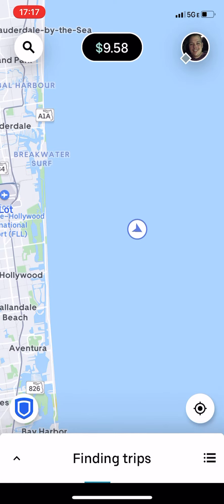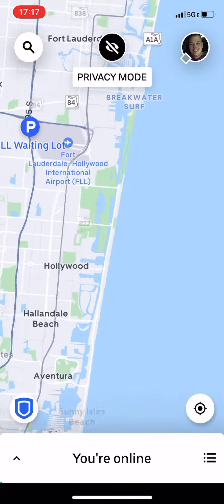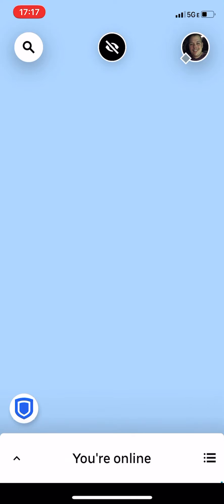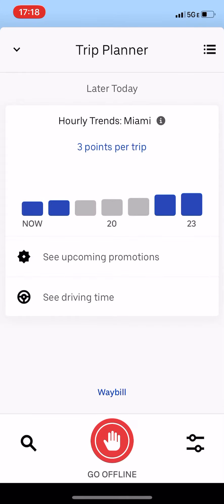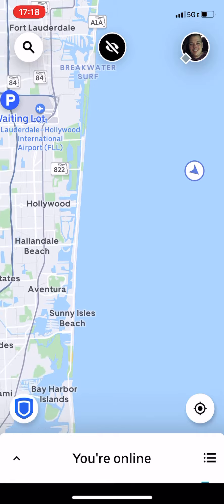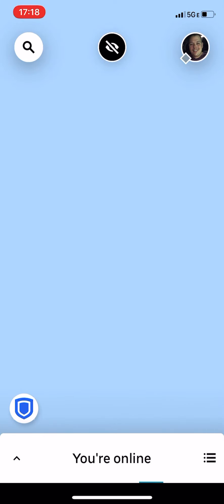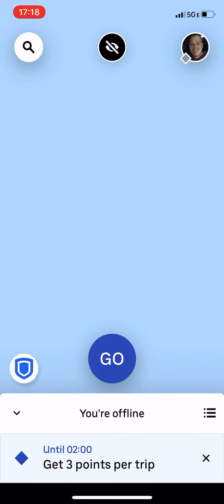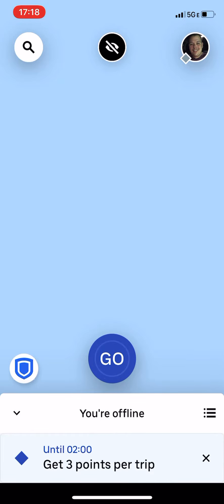UBER OCEAN?? 🤣🤣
I am here to help with any questions about Uber, Lyft, Doordash & Postmates..
Always be safe, don't be stupid!!

Best way to maximize earnings in Orlando and almost all markets:

*Know your Market
*Dont Chase Surge
*Have Goals
*Work The Right Hours
*Strategize
*Don’t Take Minors
*Have a DashCam
*No Cash Rides

Group Chat: You're invited to my group 'Lake County Rideshare' on GroupMe.

Best DashCam

Affordable DashCam: Awolf Dual Lens Dash Cam,2.7" Car...

Uber: I just invited you to drive with Uber. Sign up and earn $350, guaranteed, after completing your first 100 trips. See how.

Postmates: Hey! Become a Postmate and you could qualify for a promotion that guarantees you will make at least $400 for your first 50 deliveries in Orlando. here is a

Uber Eats: Get $5.00 off your 1st order or sign up to drive!! eats-stephank822ue

I'm giving you $2 off each of your first 3 Uber rides. To accept, use code 'stephank822ue' to sign up. Enjoy! Details

Free Money on Gas: I love this app for saving on gas. My code 47YDV gets us both a 15¢/gal bonus

🚫TRYP IS A SCAM 🚫
Other great YouTube Drivers:
@No Limitation Rideshare
@Vegas Rideshare888